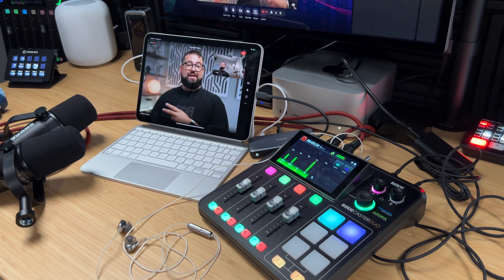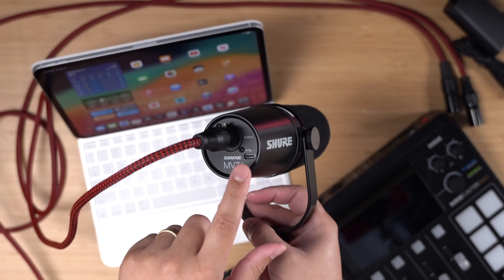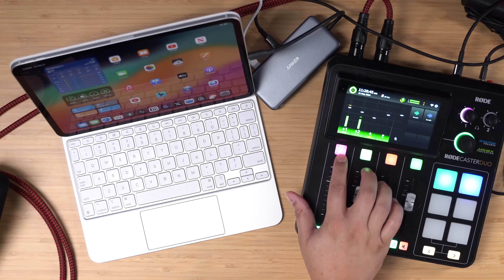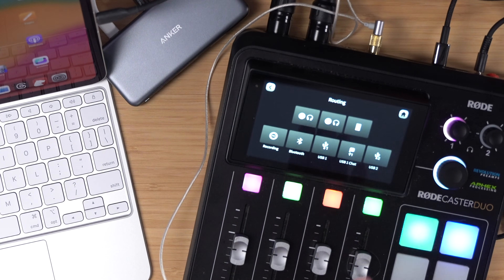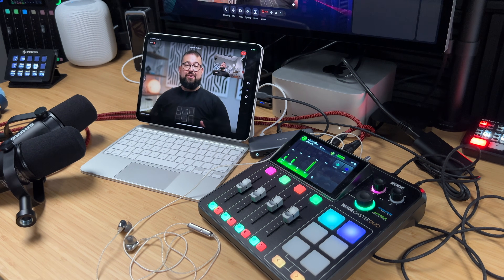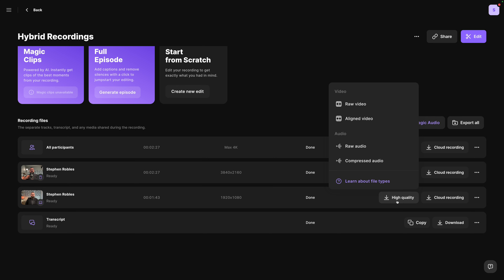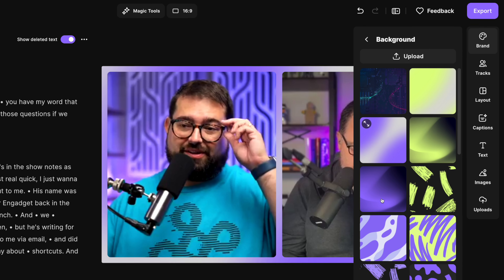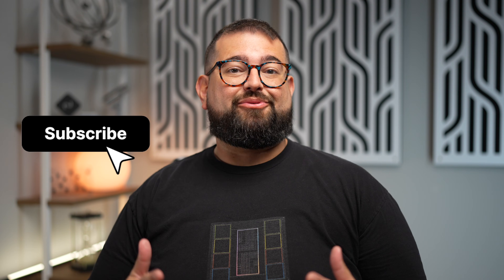Record Hybrid Podcasts with M4 iPad Pro and RODECaster Duo | Step-by-Step Guide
Learn how to use an M4 iPad Pro and the RODECaster Duo for hybrid podcast recordings, with separate audio tracks for each person. Follow this step-by-step tutorial to set up and optimize your podcast recording setup for both in-person and remote guests using the Riverside app.

📺 Videos Mentioned

🛒 Gear Mentioned

Rodecaster Duo

Anker 8-in-1 USB-C Hub
Chapters ➡

00:00 Introduction
00:19 M4 iPad Pro + Rodecaster Duo
00:59 In-Person Mics
01:32 USB Hub and Connections
02:26 Rodecaster Duo Setup
04:08 Recording with Riverside App
05:28 Audio Tracks for In-Person Guests
05:56 Access Recording Files
07:23 Using the Riverside Editor